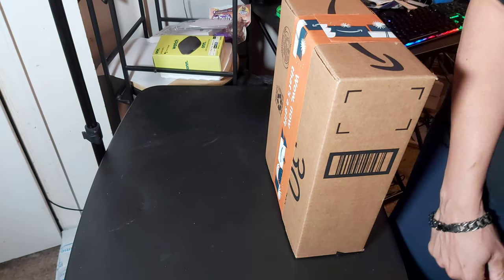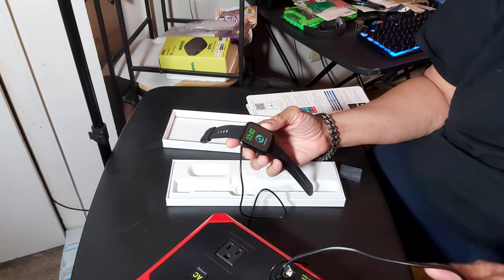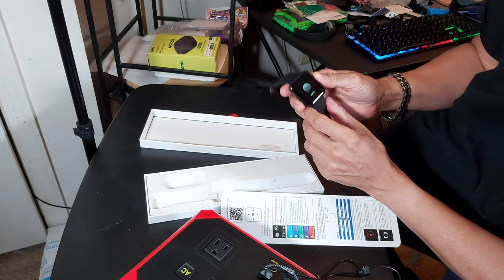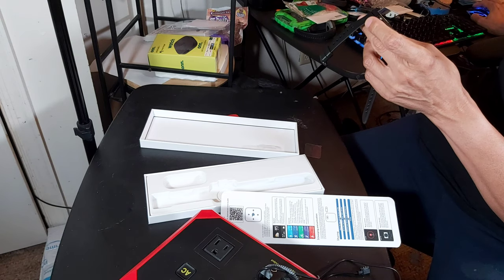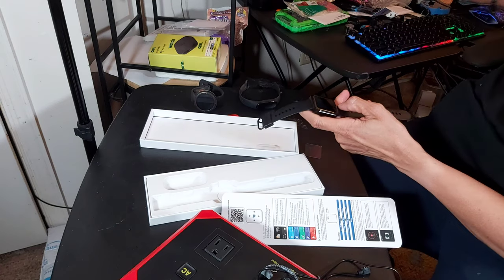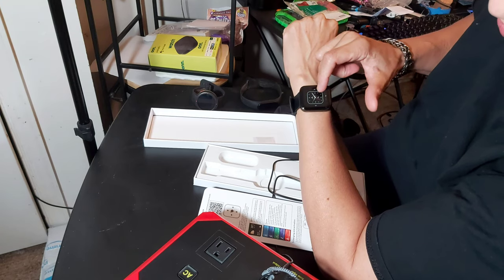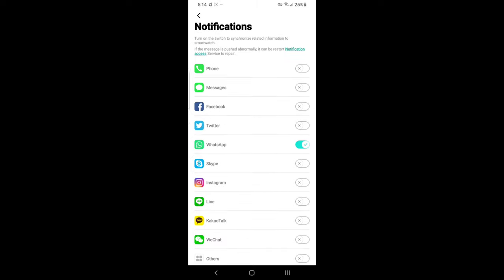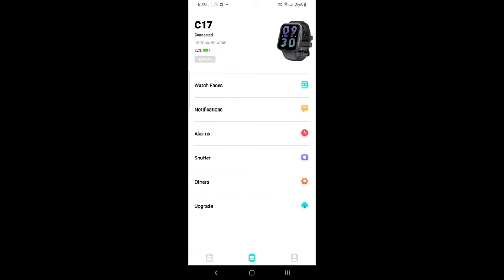REVIEW ON UHOOFIT GENERIC 1.71 TFT C-17 SMART WATCH + DA FIT APP VIDEO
PC & Tech Channel, ASMR
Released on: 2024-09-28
Produced & Filmed by AVT